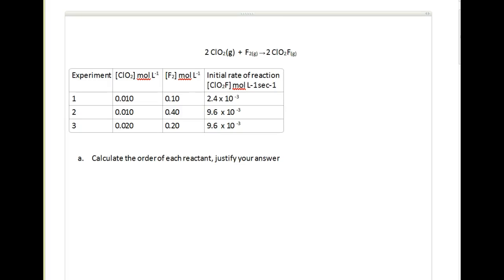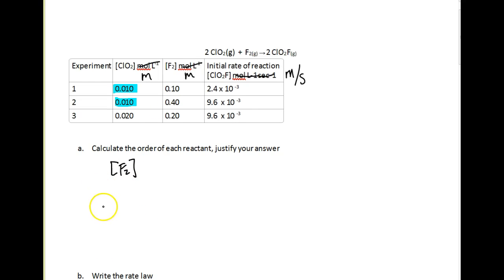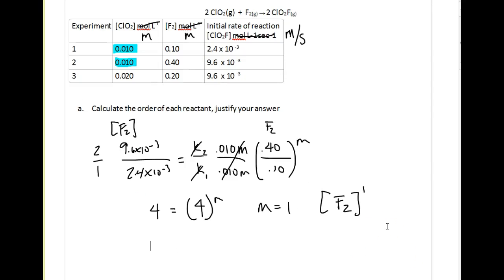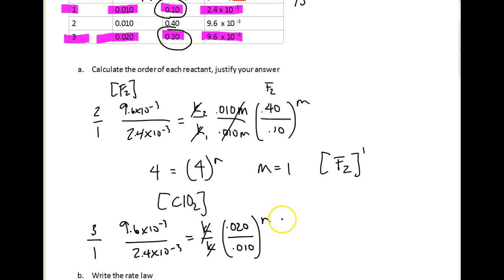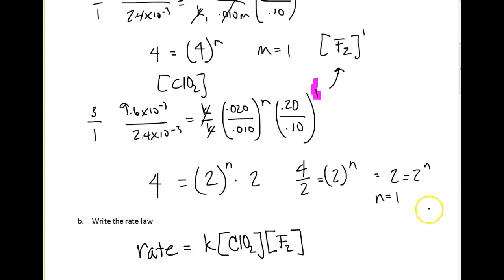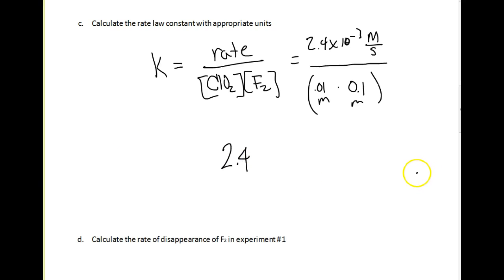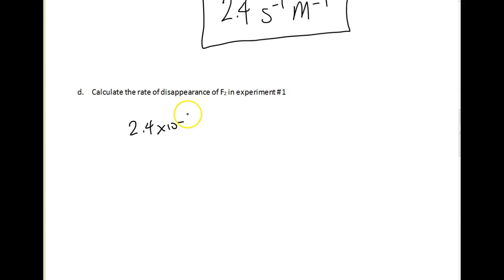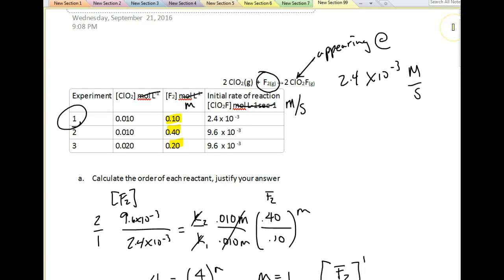Rate law calculations when one reactant is not held constant